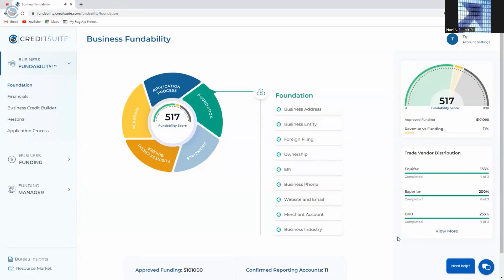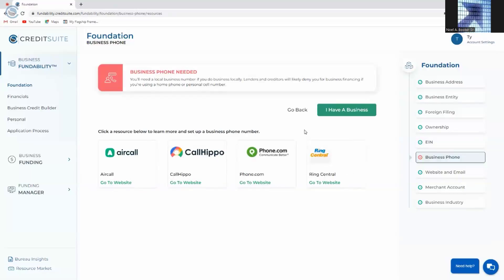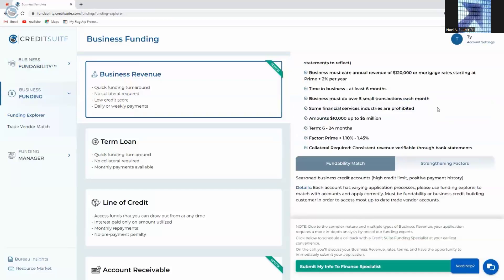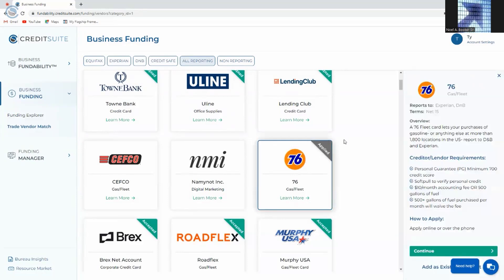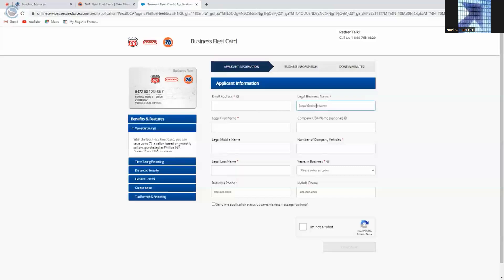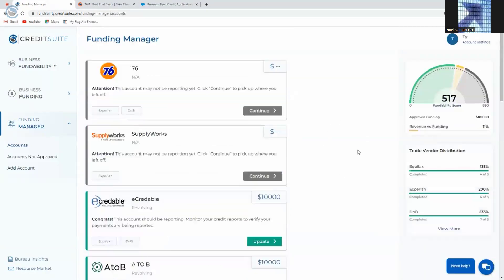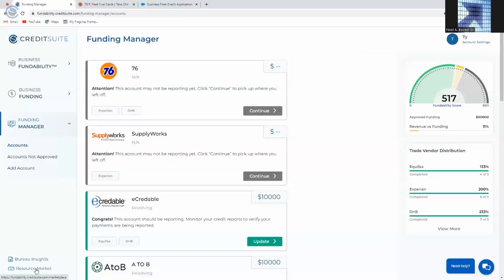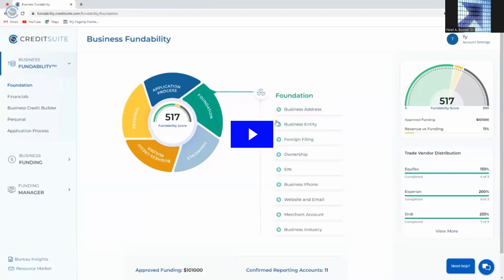The New Fundability System . (Fundability Software Solution)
Introducing THE FUNDABILITY SYSTEM. The one and only Fundability software solutin that gets you maximum business credit and shows you exactly whatr you need to work on in your business to gedt maximum approvals...
- Put a stop to constant denials
- Access 1000+ lenders, plus hundreds of business credit options - all in one place
- Remove uncertainty and confusion for reliable, consistent funding
- Know your Fundability Score to increase your approvals
- Protect your personal credit with Business Credit instead
- Bypass restrictive traditional lending and getg approved
- Get unlimited, one-on-one support

Get a free business credit consultation at businesscreditbuilder.us/consult

Free Guide
businesscreditbuilder.us/freeguide